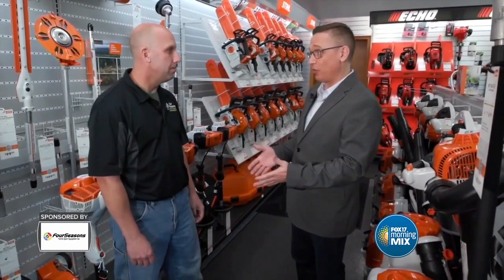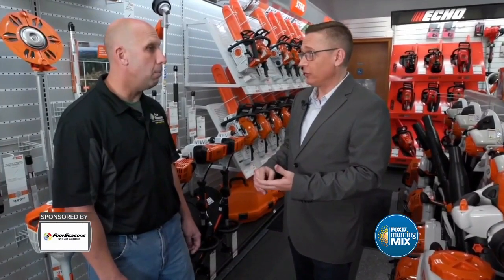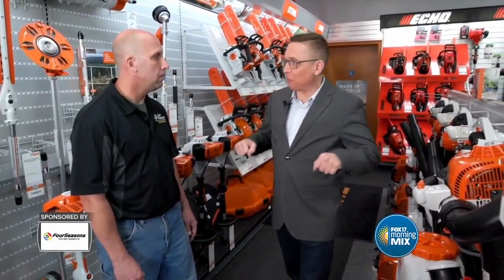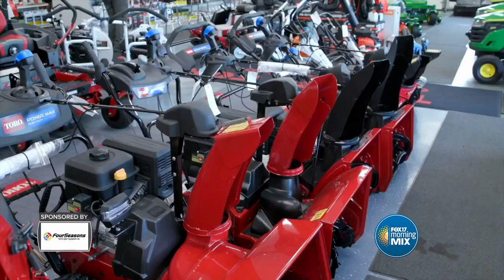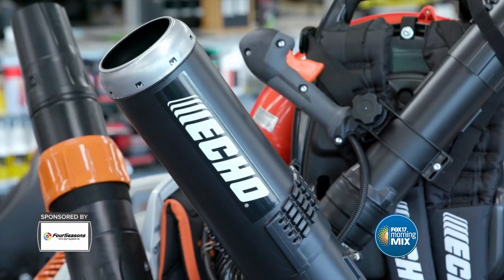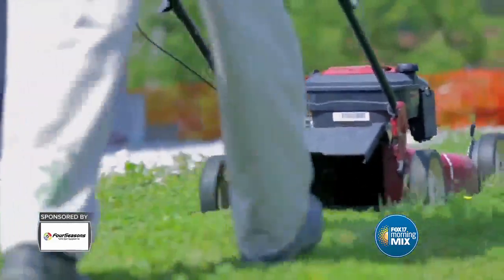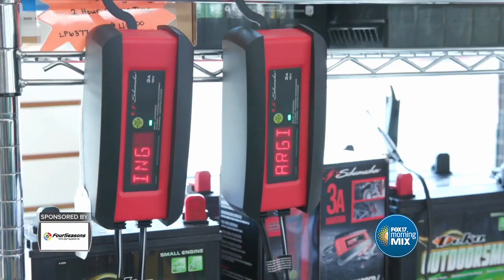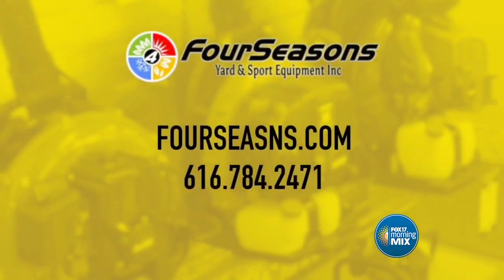Four Seasons Fall Winter Cleanup and Maintenance